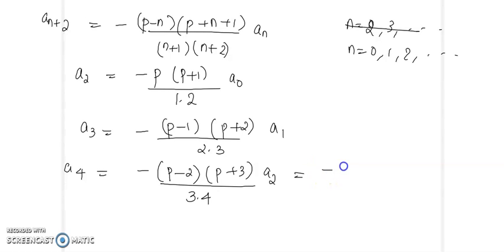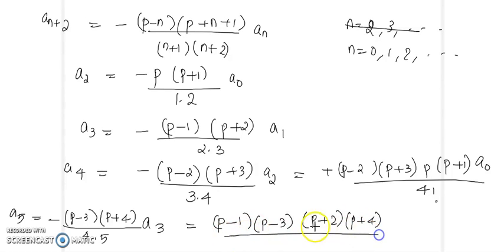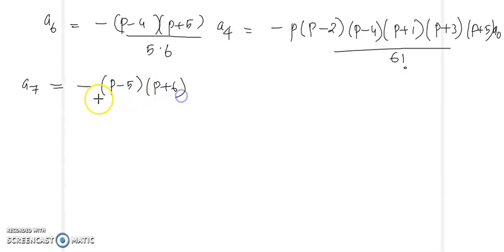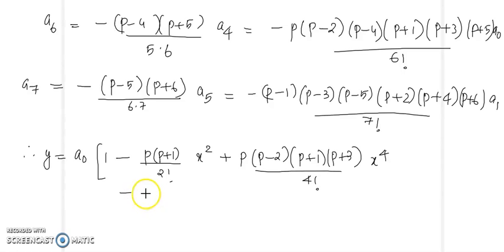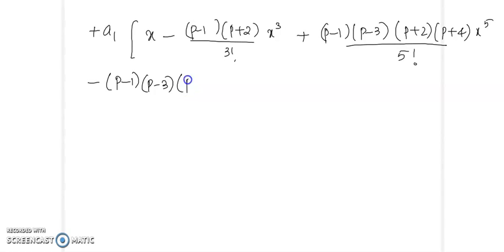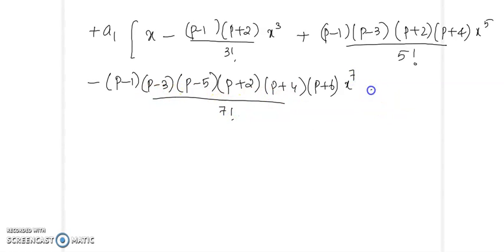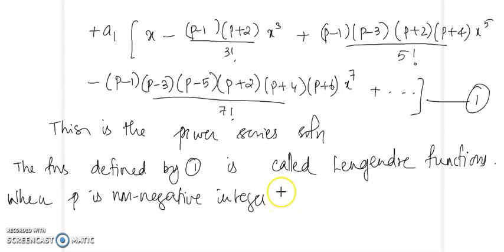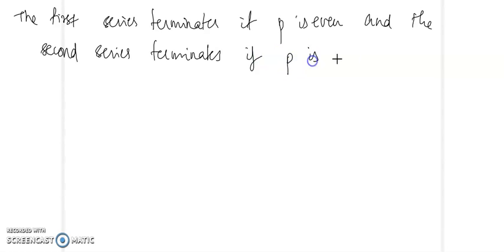Ordinary Differential Equation || LECTURE-29 || MS||part-2